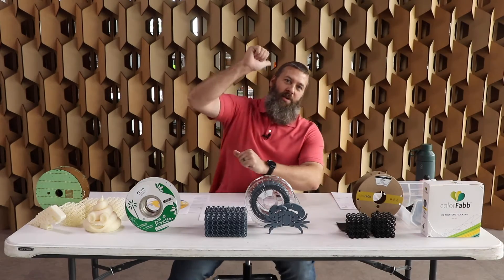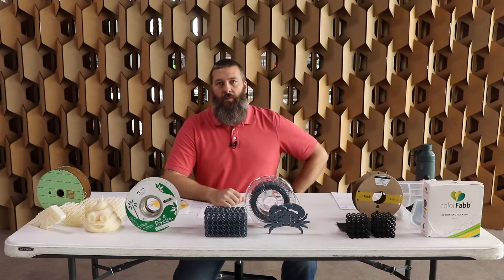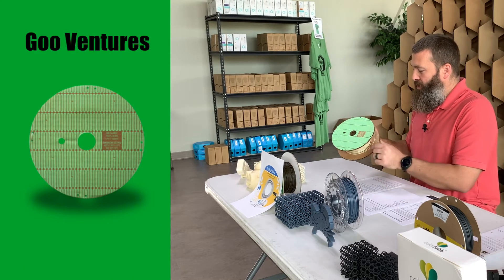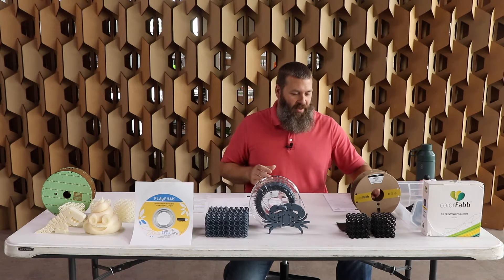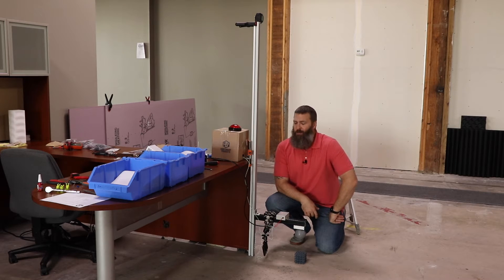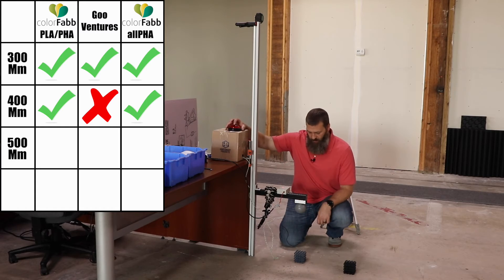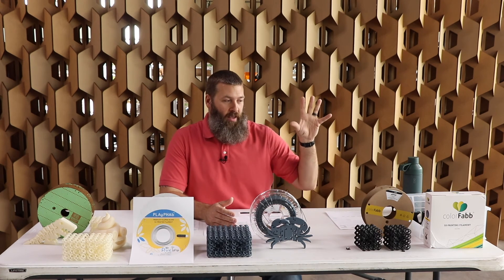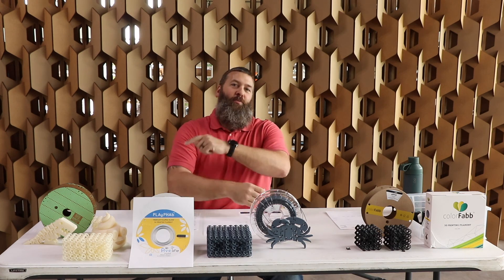Should You Start 3D Printing with PHA Filament?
Is there anyone more qualified to discuss eco-friendly filaments than the Ecostruder himself?!
In this video, we break down exactly what PHA is, why this product exists, and return to a tried and true, "very scientific", method of testing the stuff out! With all the potential for a new ground-breaking eco-friendly filament, let's get into it!
Have you used any PHA filaments yet? Leave your experiences and opinions in the comments, we'd love to hear them!